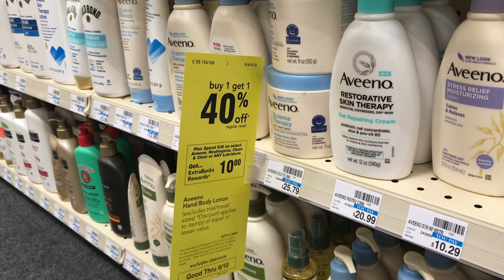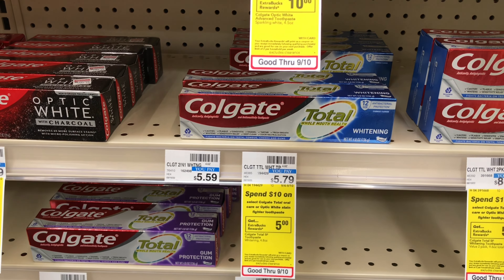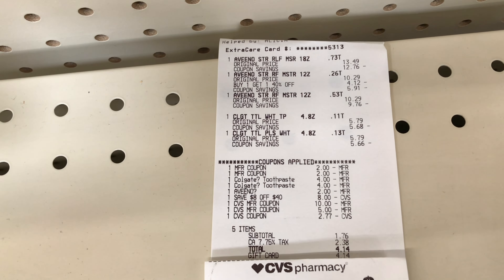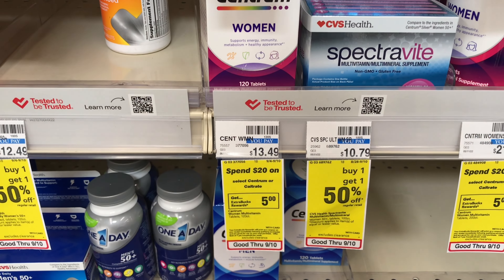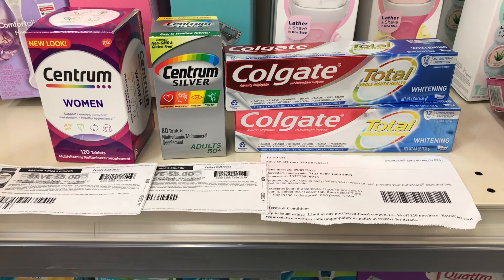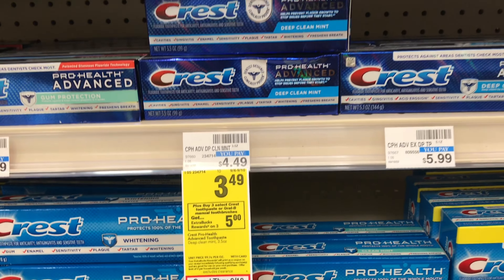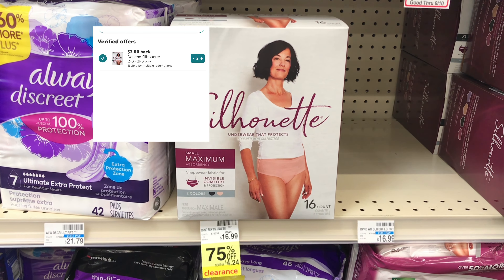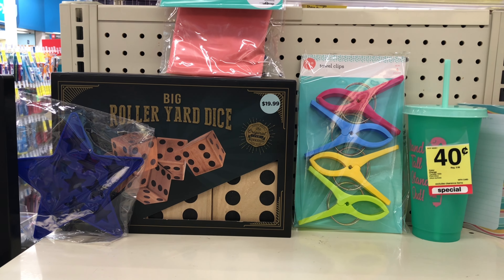CVS HAUL 9/4- 9/10. IBOTTA REBATE. COUPONING AT CVS THIS WEEK.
Check out clearance section for some grab deals.

Ibotta: uikisms
Fetch Reward: NNQ6K
Shopkick: MALL227815